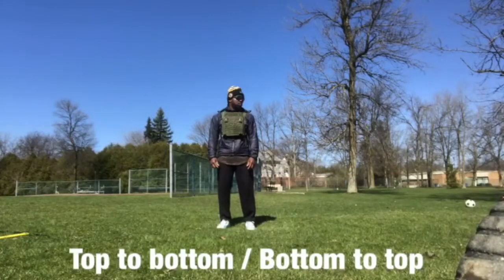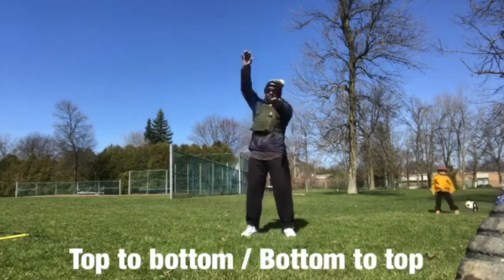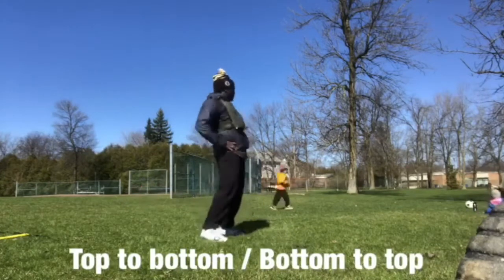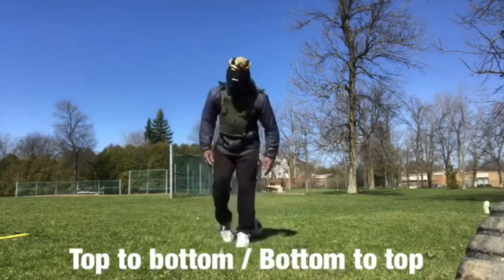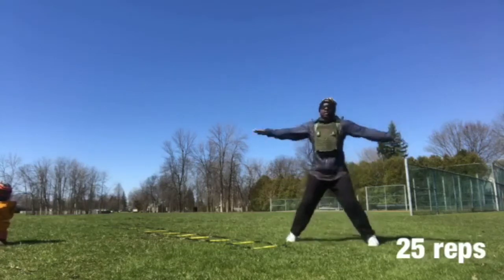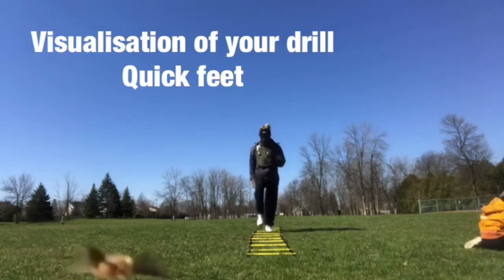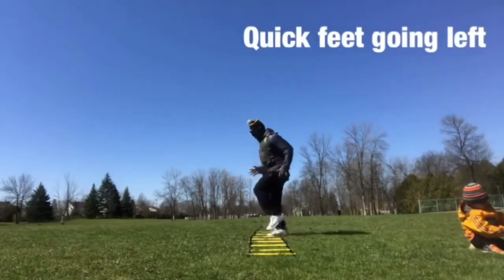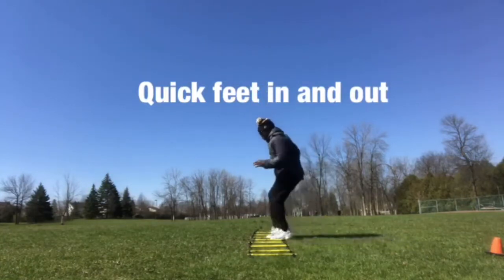Workout clinic #6 - Dr. Step for Pivallianiq YOUTH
‼️Combination of 3 exercises with Dr.Step!
Here is what is presented in this video :
Jumping
Squats
Hops
Are you ready for this? Let's move all together!

‼️Une combinaison de 3 exercices avec Clauter Alexandre!
Voici ce qui est présenté dans la vidéo :
Rebondir
Squats
Sauter
Êtes-vous prêt pour ce défi? Soyez actif tous ensemble!